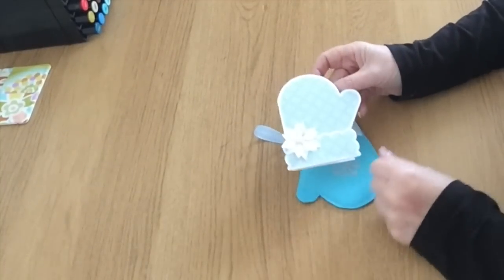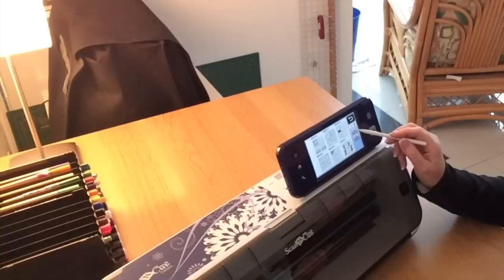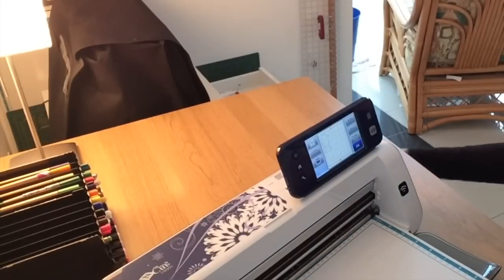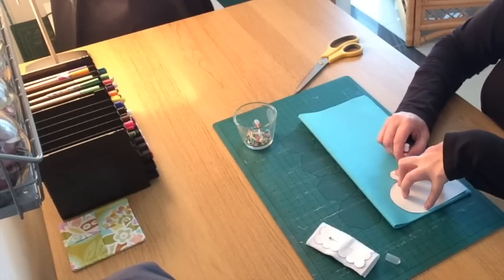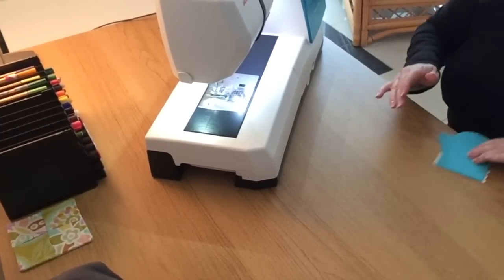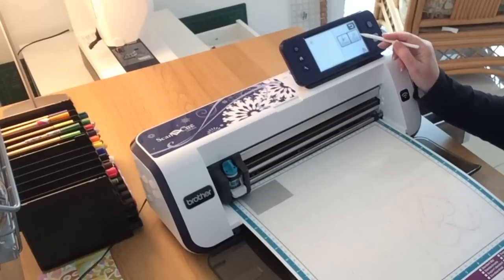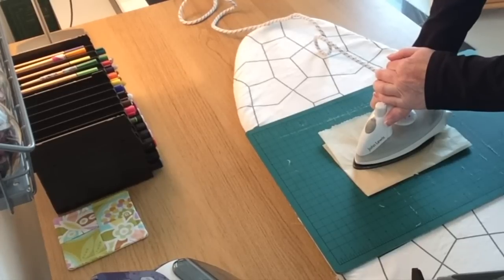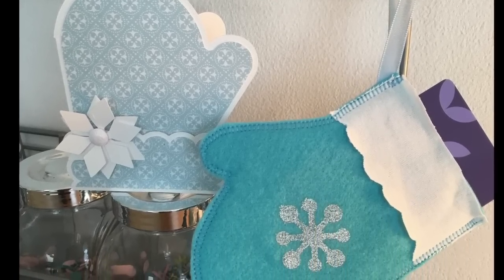ScanNCut Mitten Gift Card Holder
ScanNCut MACHINE Play List
In this video I use a paper template from the mitten card I made on my channel several weeks ago, to make this cute gift card holder.